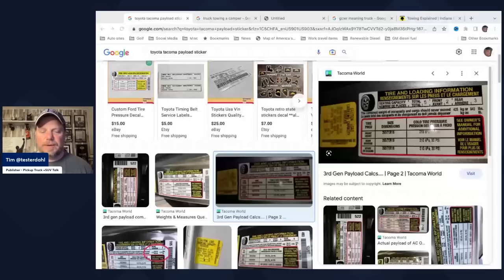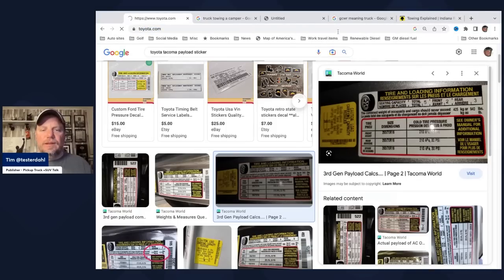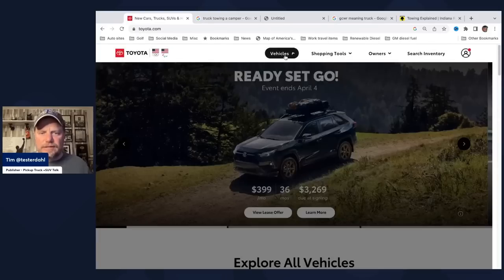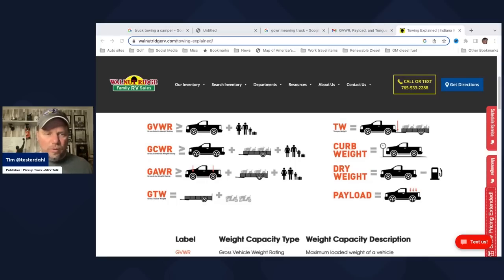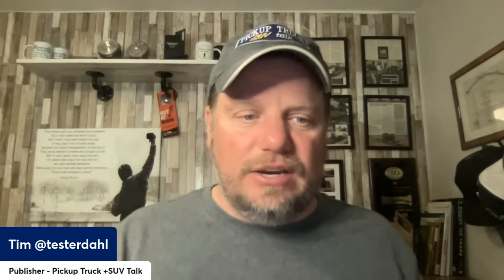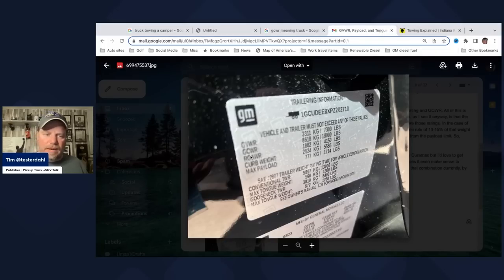Payload Myths Explained Plus Why Light Duty Max Towing Doesn't Work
Publisher Tim Esterdahl responds to different viewers emails related to payload with a 165 lb driver and max towing with a light duty truck.